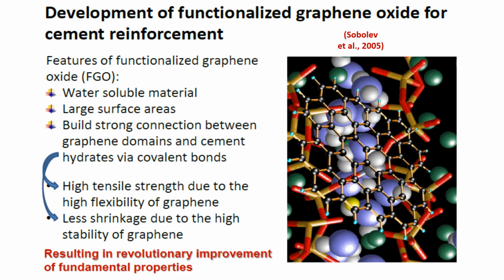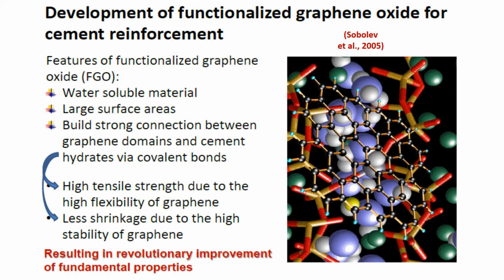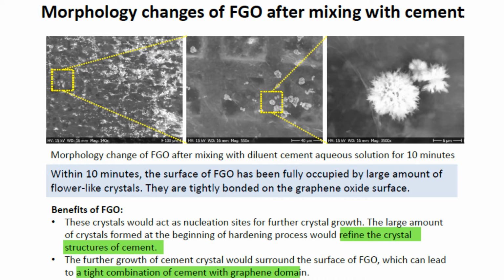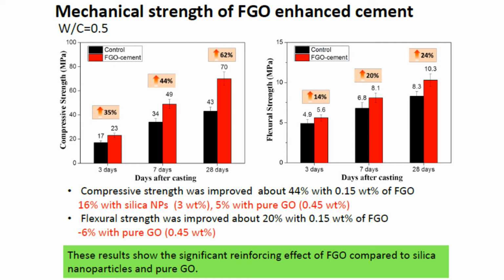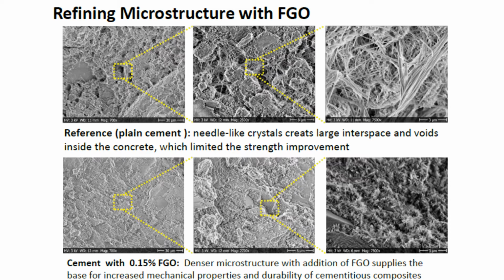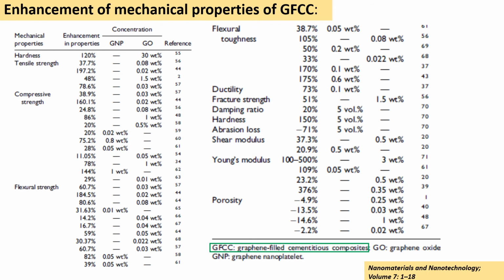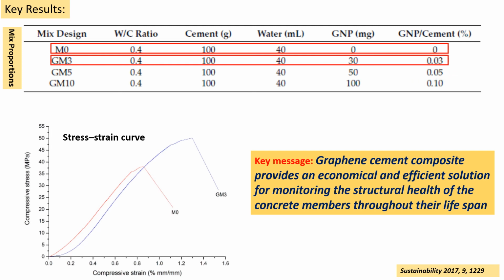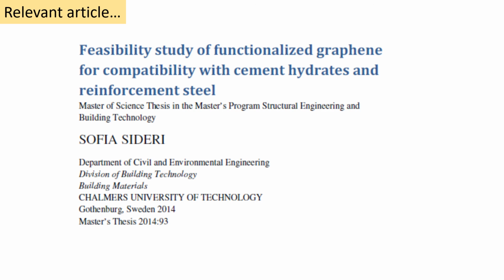Applications of Graphene Materials in Civil Engineering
A concise overview of usage of different kinds of Graphene materials for reinforcement of building materials e.g. cement, concrete etc. Useful for students and researchers actively working in the field of Civil Engineering.